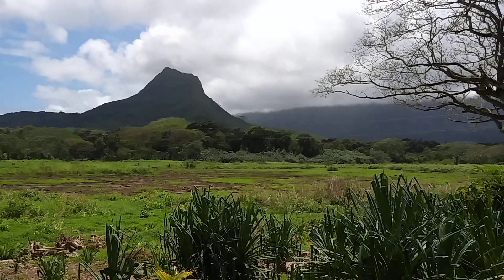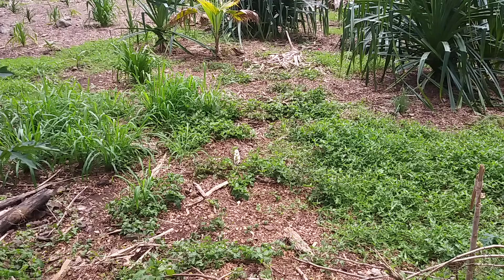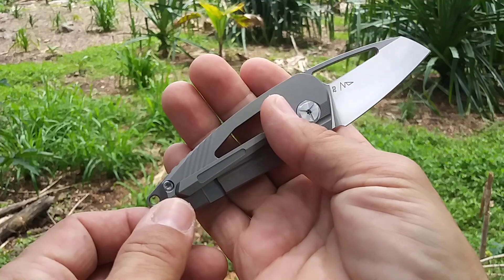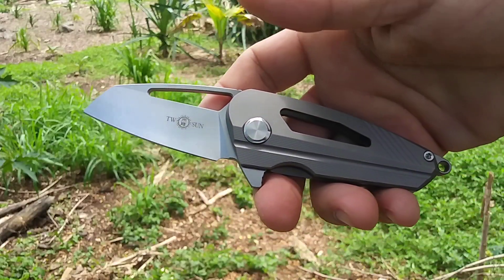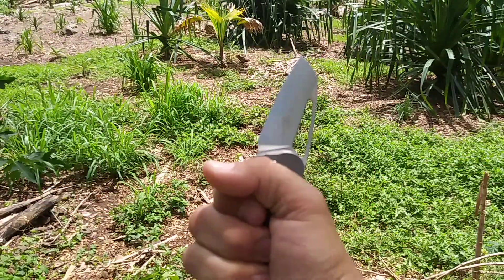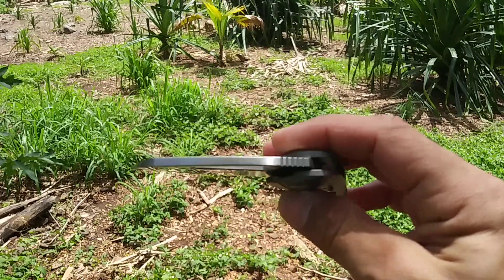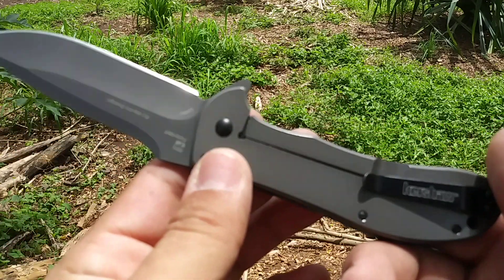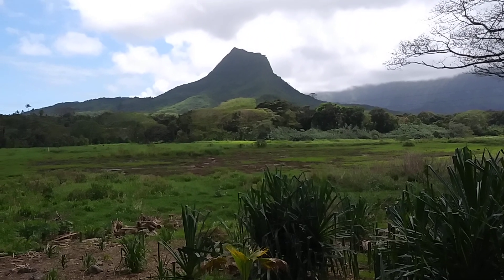Two TwoSuns and a Kershaw - TS08, TS128, and the Kershaw Scrambler